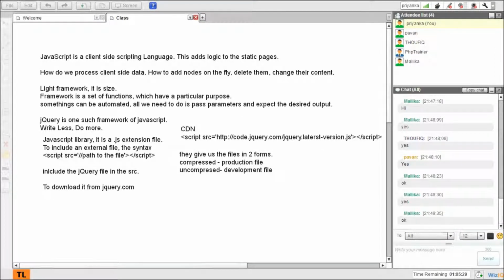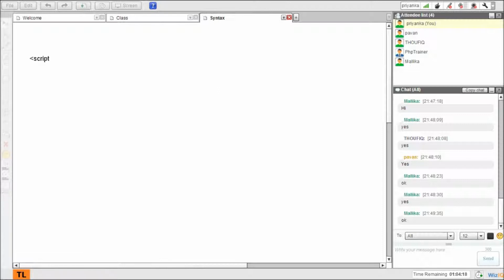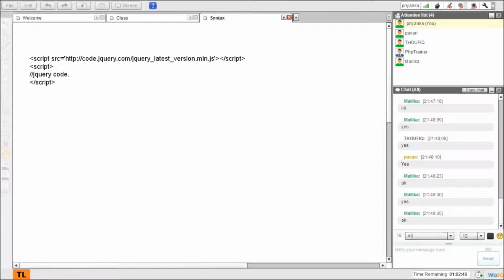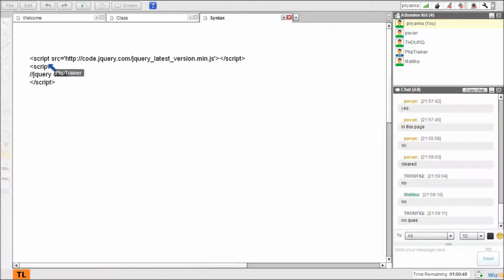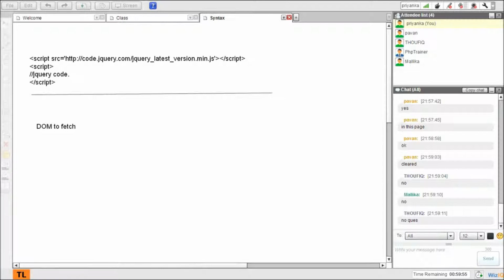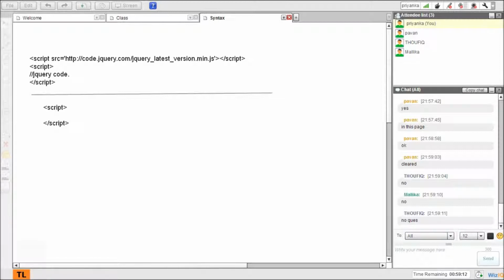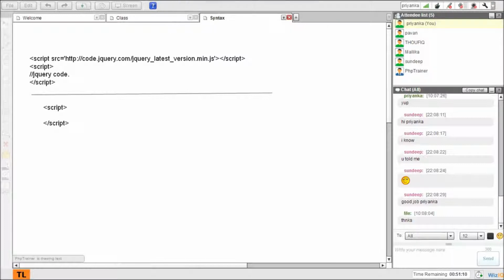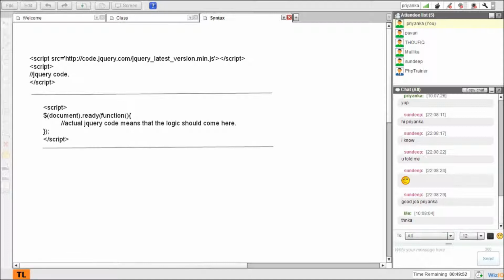Introduction to jQuery Part 2/6